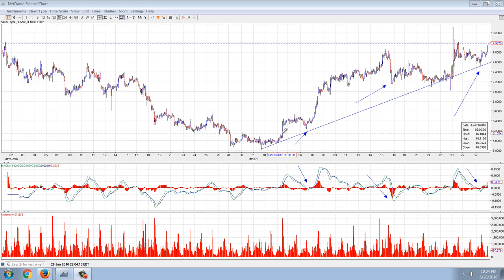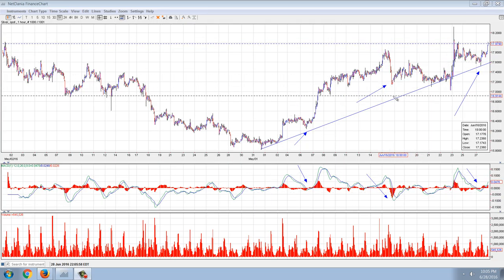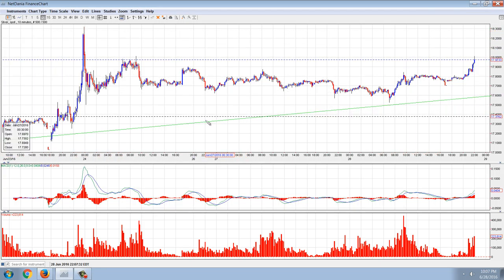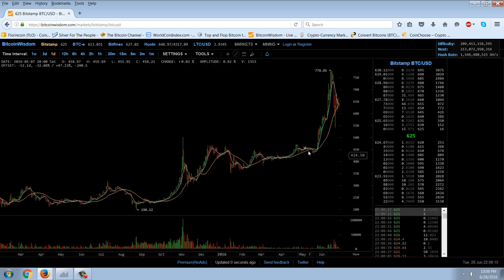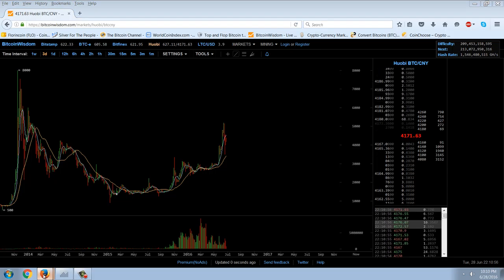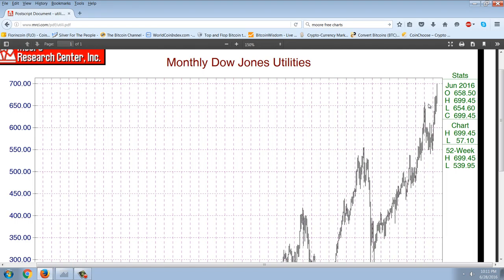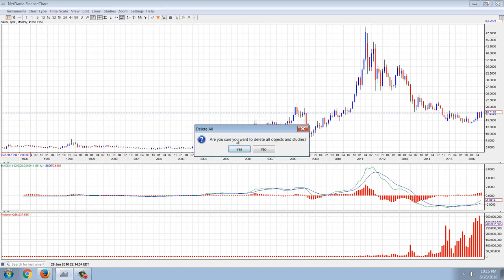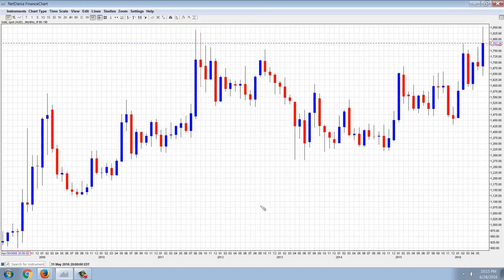Member Update 6/28/16 Falling Rates